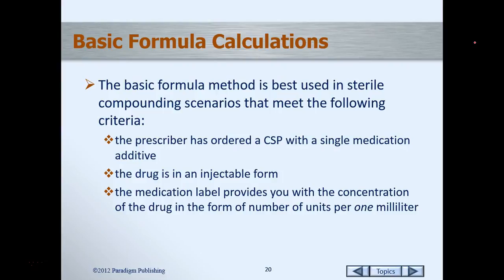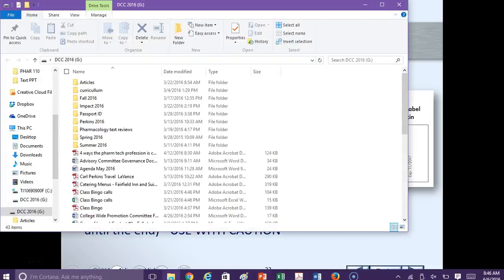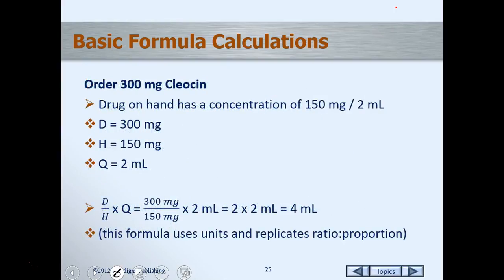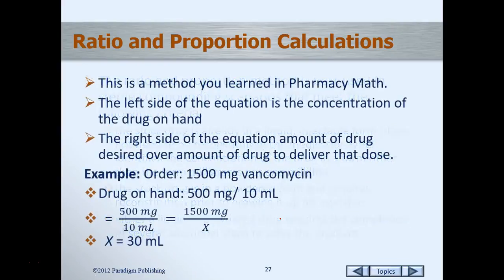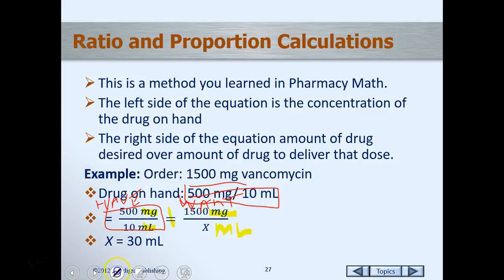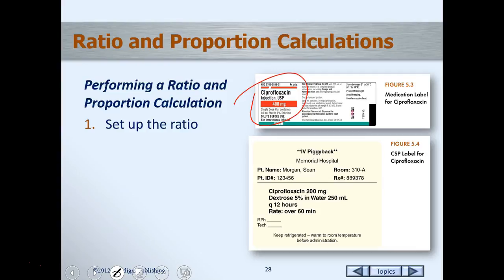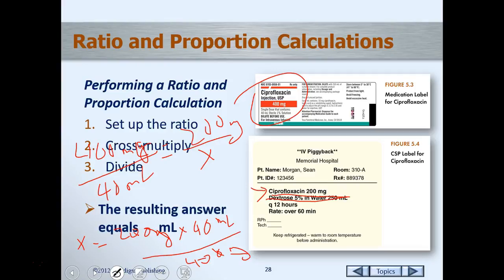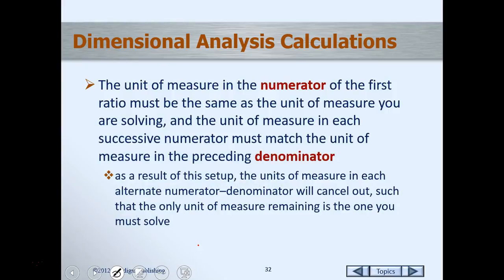Ch 5 part 2 2017